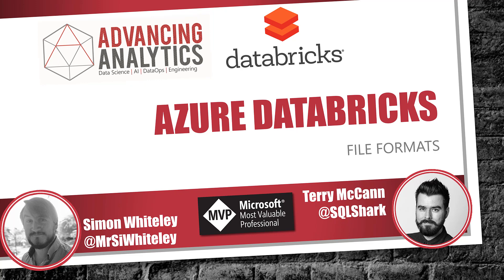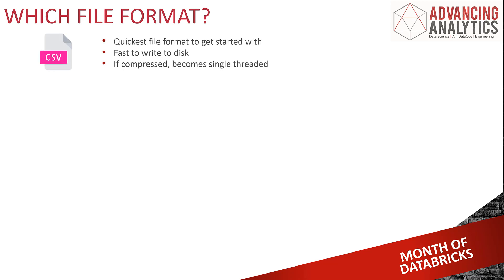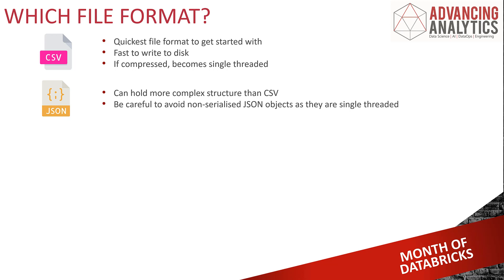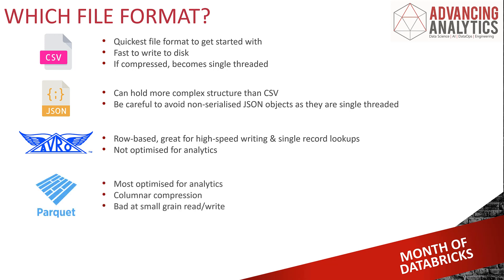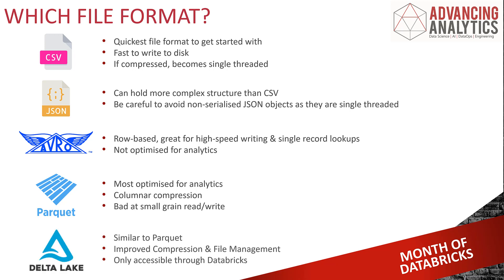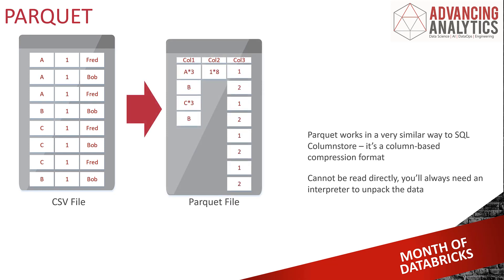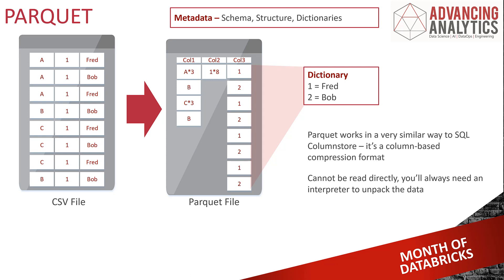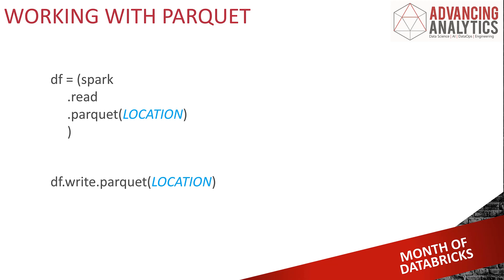Reading and Writing Data Guidance for Azure Databricks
Welcome to the Month of Azure Databricks presented by Advancing Analytics.

In this video Simon takes you though how to read and write data in various formats. We also look at a deep dive on Parquet.